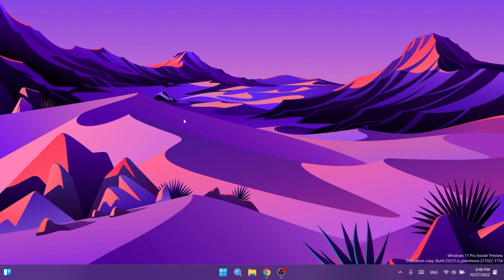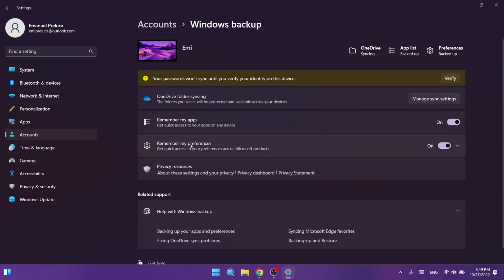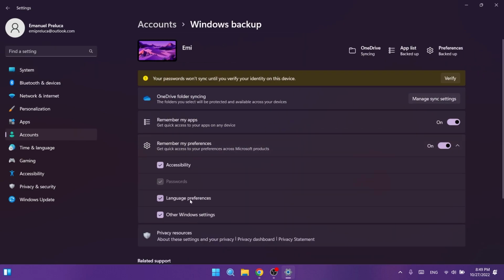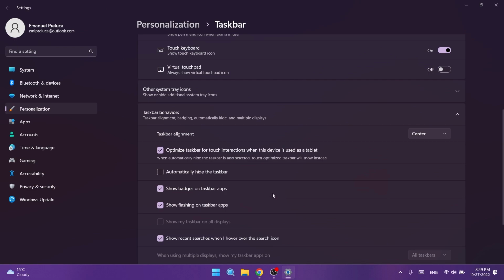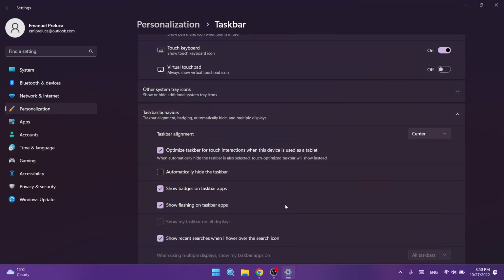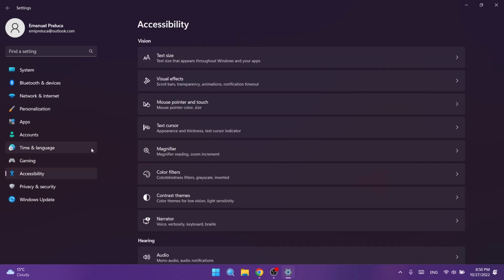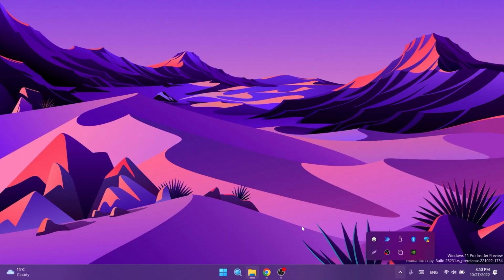New Windows 11 Build 25231 – Tablet Taskbar and New System Tray Enabled for Everyone and Fixes (Dev)